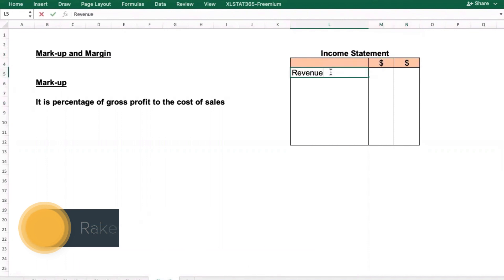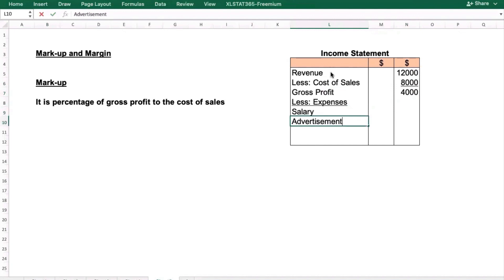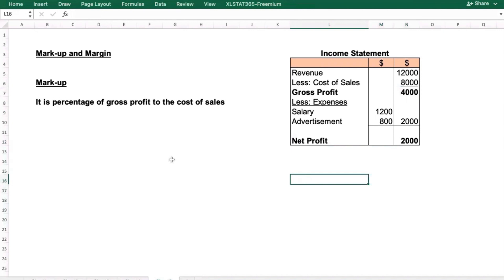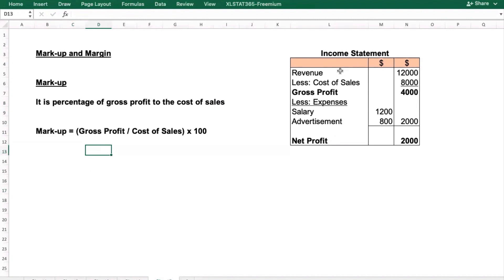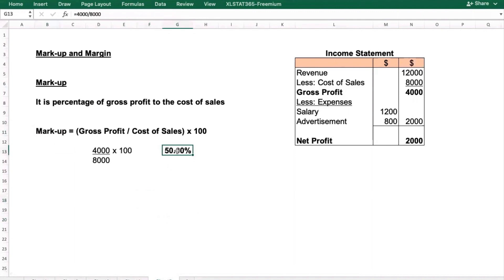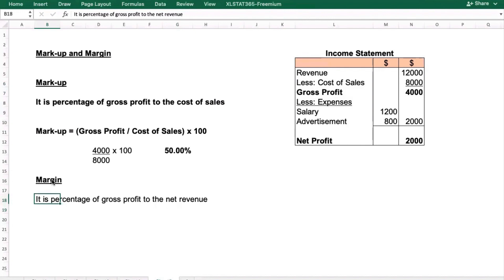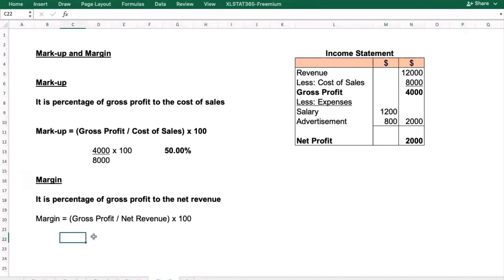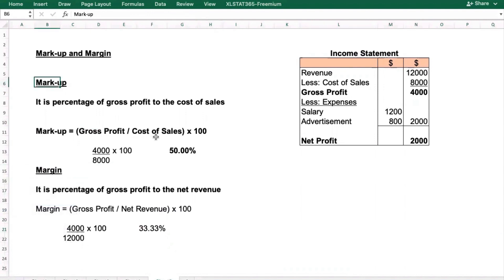IGCSE Accounting - Mark-up and Margin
Understanding the calculation of Mark-up and Margin